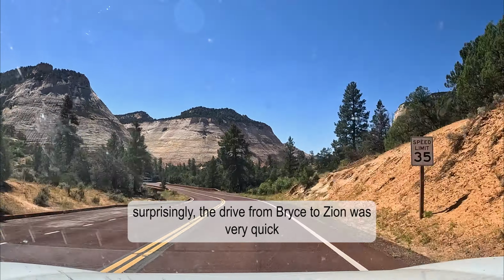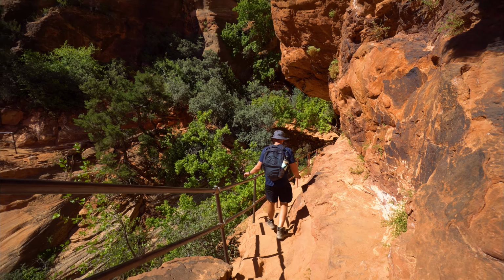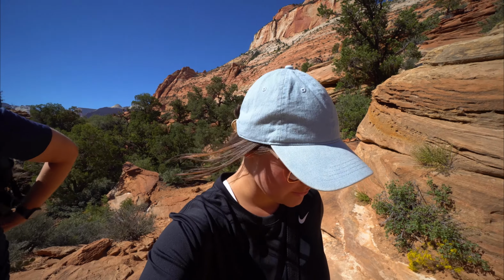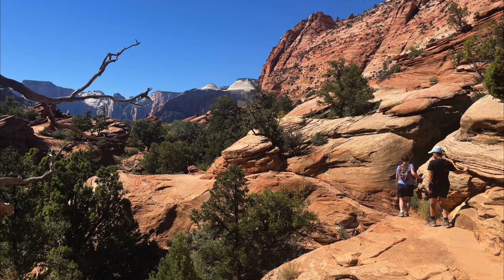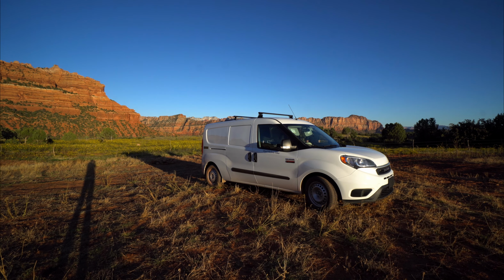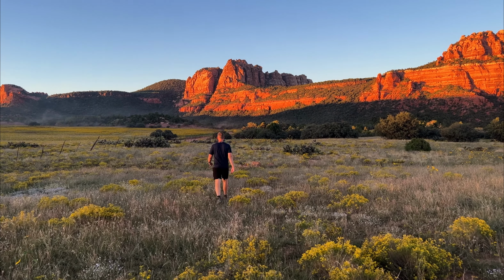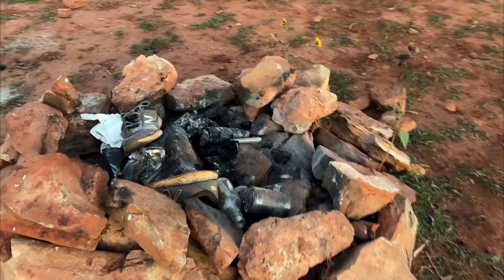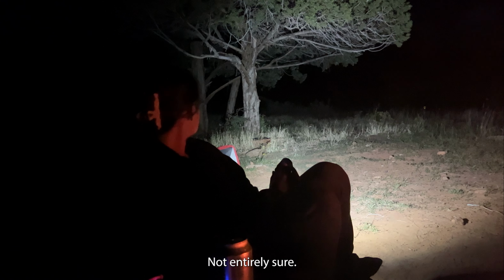First Look at Zion National Park | Staying in a Secluded Ranch | Utah, USA Vlog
Our first look at Zion National Park! We traveled from Bryce Canyon to Zion National Park and took a simple hike to overlook Zion. After a short hike, we headed to our stay for the night at Zion Family Ranch which is a secluded field with nothing around us!

☕️ Support us so we can keep making amazing content for you!

📷 Our camera gear:
DJI Mini 2
Sony a6300
Sony a6700
GoPro Hero 10

WeChat Channel: James and Keli
We are James and Keli! We are originally from Kansas in the United States and after many years of traveling during our holidays together, we took a leap of faith and moved to China. After an amazing 4 years in China exploring all the country has to offer, we are now off on a year of traveling. Join us as we adventure off into this new journey!